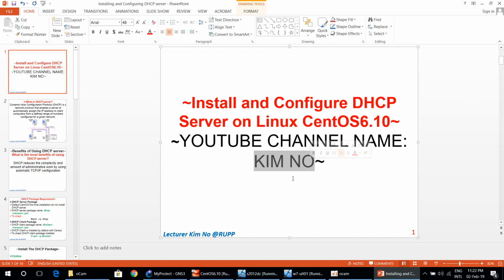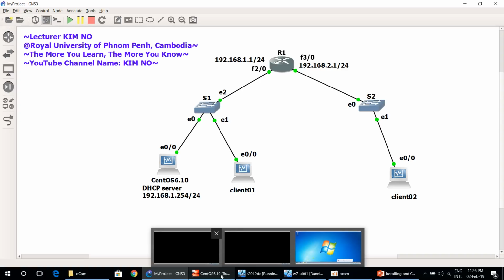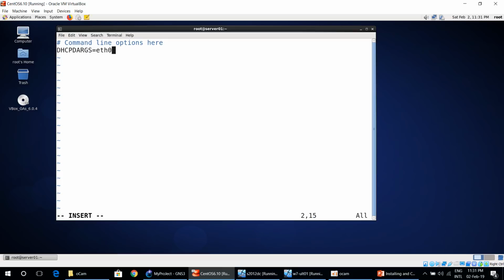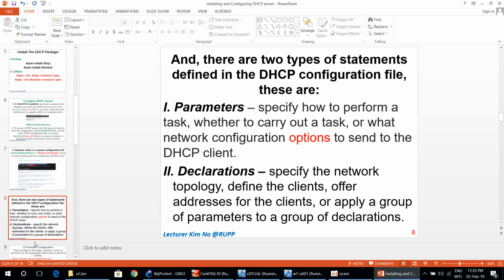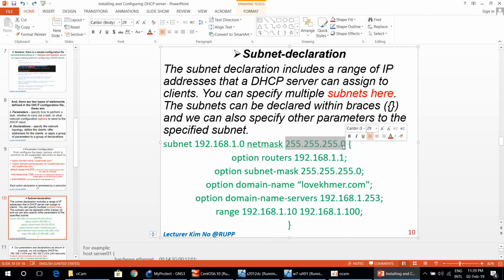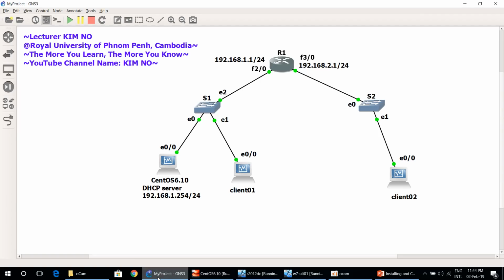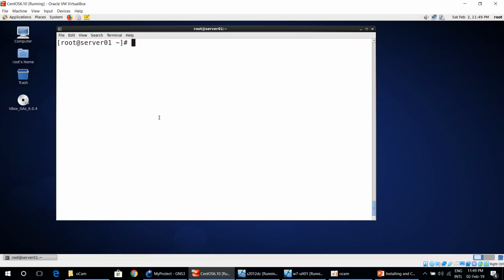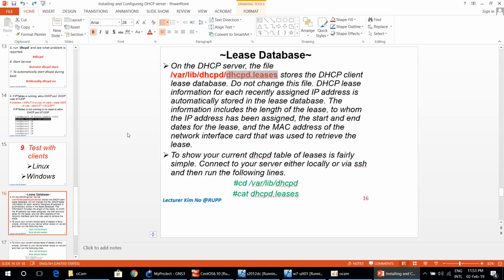Linux-Install and Configure DHCP server speak in English by Lecturer KIM NO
This Video shows you more details about how to Install and Configure DHCP server in Linux System.